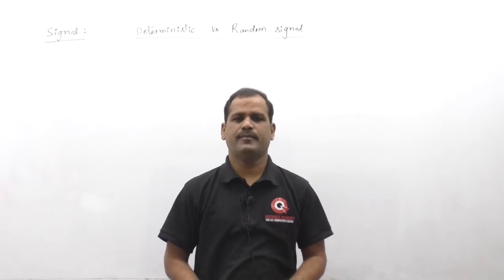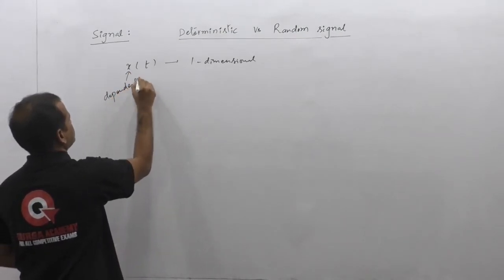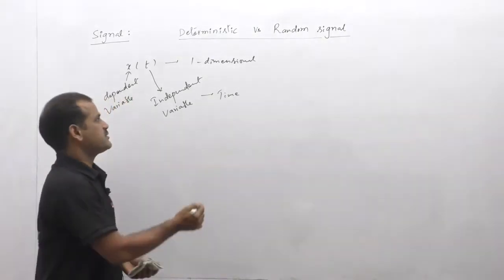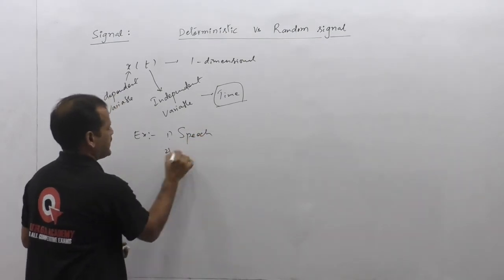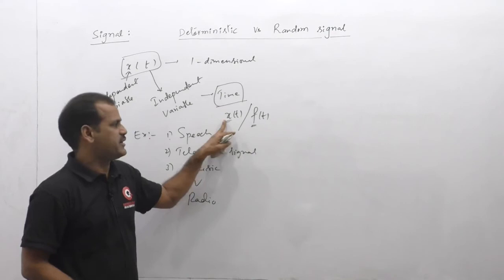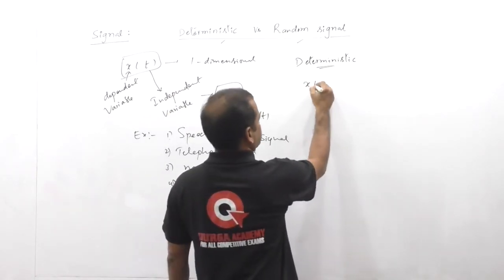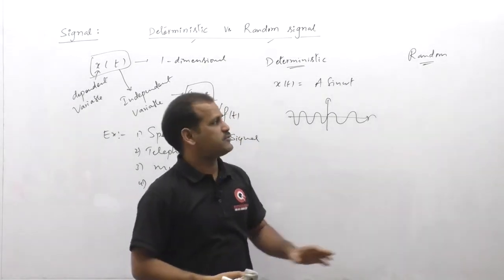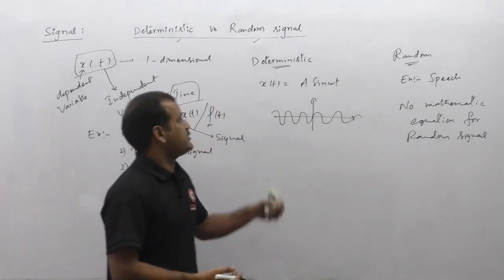Signals and Systems | Deterministic and Random Signals | for GATE & IES & other Exams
Chapter - 1: Signals
1.Deterministic and random signals
2.Analog and Digital Signals
3.Unit impulse Function - Elementary Signals
4.Unit step Function
5.Unit Ramp and Parabolic & Singularity Functions
6. Exponential Functions - Elementary Signals
7. Signum Function - Elementary Signals
8. Rectangular Function - Elementary Signals
9. Triangular Function - Elementary Signals
10. Sinusoidal Functions - Elementary Signals
11. Sinc & Sampling Functions - Elementary Signals
12. Periodic & Non Periodic Signals- Classification
13.Even and Odd Signals
14.Causal and Non Causal Signals
15.Energy & Power Signals
16.Rectangular Function E & P
17.Unit step Function E & P
18.Unit Ramp Function E & P
19.Power of Sinusoidal Signal
20.Effect of shifting and Scaling on E & P
21.Observation Points on E & P
22.Operations on Independent Variable of Signal
23. GATE Previous Problems with Solutions Set - 1
24. GATE Previous Problems with Solutions Set - 2

Chapter - 2: Systems
1. Systems Classification - Linear & Nonlinear Systems
2. Systems Classification - Time Variant & time Invariant Systems
3. Static & Dynamic & Causal & Non Causal Systems
4. Examples
5. Stable & Unstable Systems
6. Examples
7. Invertible & Non Invertible Systems
9. GATE Previous Problems with Solutions Set - 1
10.GATE Previous Problems with Solutions Set - 2
11.GATE Previous Problems with Solutions Set - 3

Chapter - 3: Fourier Series
1. Fourier Series Introduction
2.Orthogonality in Vectors
3.Orthogonality in Signals
4.Orthogonal Signal Space & Signal Approximation
5.Mean Square Error and Complete Set
6.Orthonormal Set
7.Complete Set Example - 1
8.Complete Set Example - 2
9.Orthogonality in Complex Functions
10.Full Wave Rectified signal EFS
11.Dirichlet's Conditions for Fourier Series
12.TFS and EFS Expansion Example
13.Symmetric Conditions
14.Check the Symmetry Conditions for Examples
15 GATE Previous Problems with Solutions Set - 1
16.GATE Previous Problems with Solutions Set - 2
17.Exponentials periodic signal TFS & EFS
18.Triangular Periodic Signal TFS & EFS
19.Frequency Spectrum

Chapter - 4: Fourier Transform
1. Introduction to Fourier Transforms & Dirichlet s conditions
2. Fourier Transform of Unit Impulse function and One sided Exponential.
3. Fourier Transform of Two sided Exponential.
4. Fourier Transform of Signum Function
5. Fourier Transform of Unit Step function & Sinusoidal Functions.
6. Fourier Transform of Rectangular & Sinc & Fampling Functions.
7. Fourier Transform of Triangular Function.
8. Fourier Transform of Trapezoidal Signal.
9. Linearity property of Fourier Transform
10. Time scaling property of Fourier Transform
11. Time shifting property of Fourier Transform
12. Frequency shifting property of Fourier Transform
13. Differentiation in Time property of Fourier Transform
14. Integration in Time domain Property of Fourier Transform
15. Differentiation in Frequency domain Property of Fourier Transform
16. Conjugation Property of Fourier Transform
17. Duality Property of Fourier Transform
18. Modulation Property of Fourier Transform
19. Area Under time and Frequency Domain Signals.
20. Time Convolution Property of Fourier Transform
21. Frequency Convolution Property of Fourier Transform
22. Parseval's relation
23. Fourier Transform of Periodic Signal
24. GATE Previous Problems with Solutions Set - 1
25. GATE Previous Problems with Solutions Set - 2

Chapter - 5: Laplace Transform
1. Laplace Transform of impulse function with ROC
2. LT of unit step Function with ROC
3. LT of left side unit step Function with ROC
4. LT of Exponential Functions with ROC
5. LT of Complex Exponentials & cos and sin Functions with ROC
6. LT and ROC of both side Exponentials
7. LT and ROC of damped sin Function
8. LT and ROC of Damped cos Function
9. LT and ROC of Hyperbolic sin and cos Functions
10. Linearity Property of LT
11. Time shifting Property of LT
12. Frequency shifting Property of LT
13. Time scaling and Time Reversal Property of LT
14. Time Differentiation Property of LT
15. Differentiation in S-domain Property of LT
16. Conjugation property of LT
17. Initial and Final value Theorems of LT
18. Convolution Property of LT
19. GATE Previous Problems with Solutions Set - 1
20. Laplace Transform Example Set - 1
21. Laplace Transform Example Set - 2

Hurry Up...   Hurry Up...   Hurry Up...
Signals and Systems for GATE & IES & other Exams Course on Udemy @360/-

For Life Time Access
Note: ** Valid Upto Few Hours **
For More Deatils Call On: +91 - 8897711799